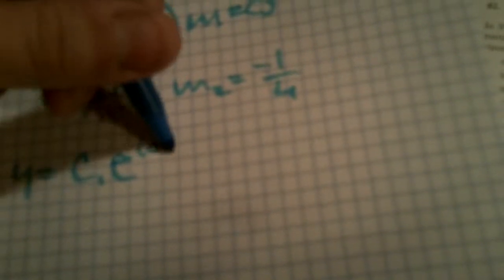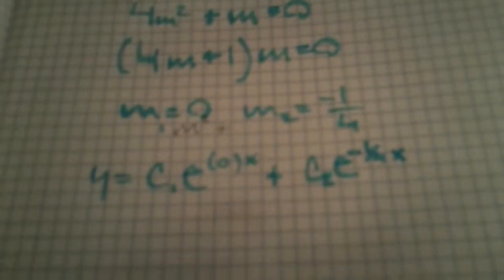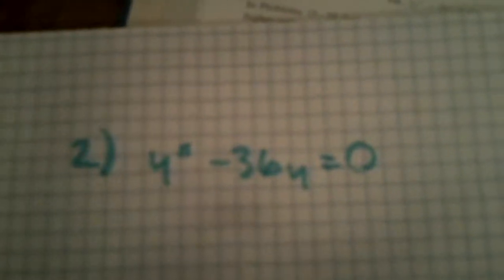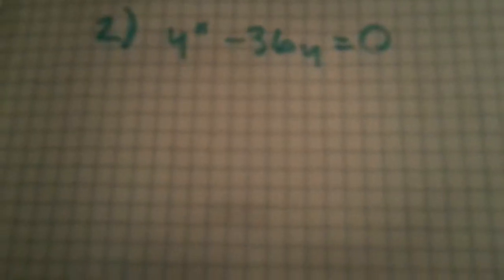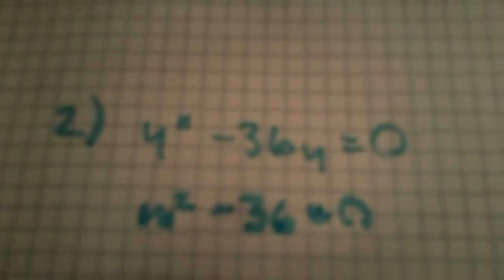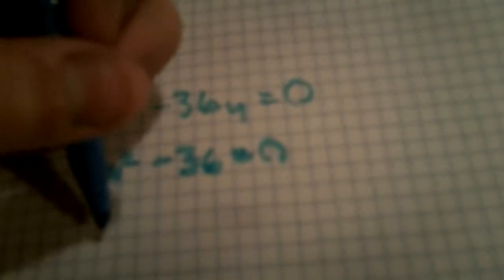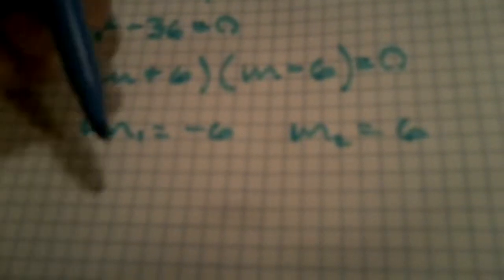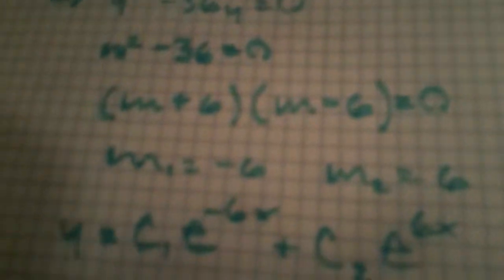kyle neighbors diff eq lesson